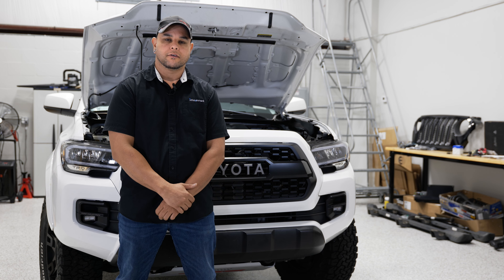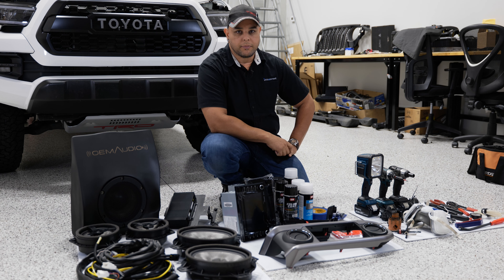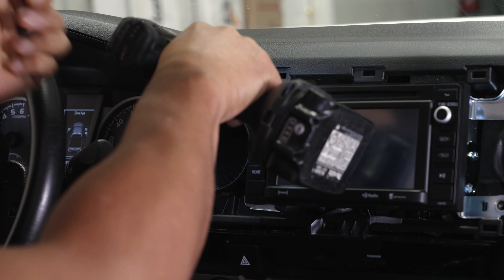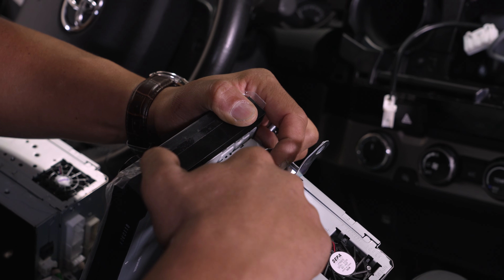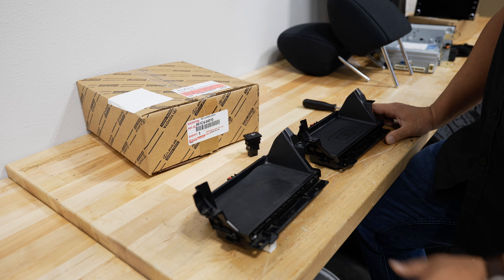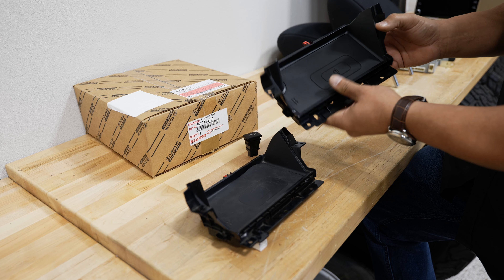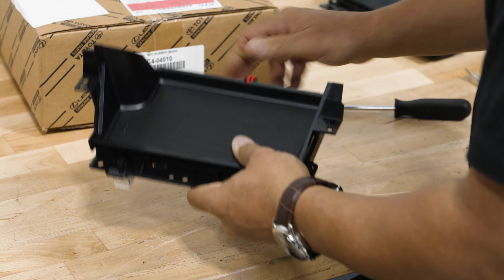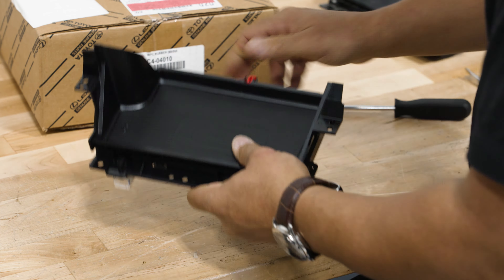2017 Toyota Tacoma - Entune 3.0 & Wireless Charger Installation - The Build S4E2 by Infotainment.com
VEHICLE COMPATIBILITY:
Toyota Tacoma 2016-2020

This installation guide also includes a part number to replace the pad for the wireless charger to prevent the infamous bubbling of the factory pad.

Introduction: 00:00
Tools & Equipment: 00:49
Radio Installation: 02:08
Wireless Charger Introduction: 07:42
Replacement Pad Part #: 08:18
Wireless Charger Installation: 08:50
Outro: 21:14

- 90-Day Warranty
- DIY Plug-And-Play Installation
- Compatibility Guarantee
- 90 Days Live Phone Install Support